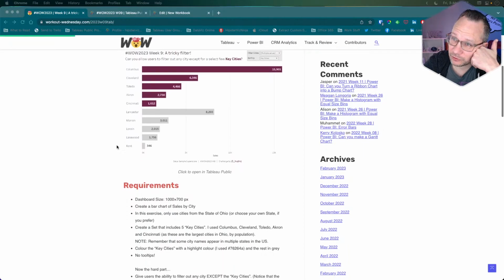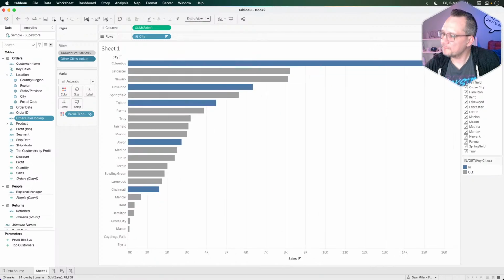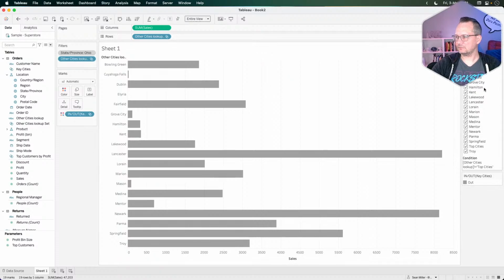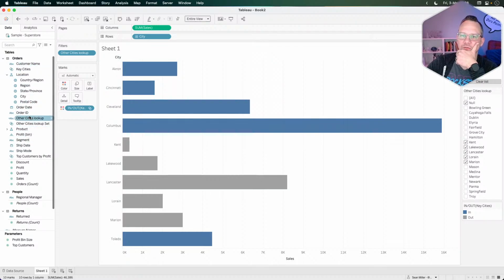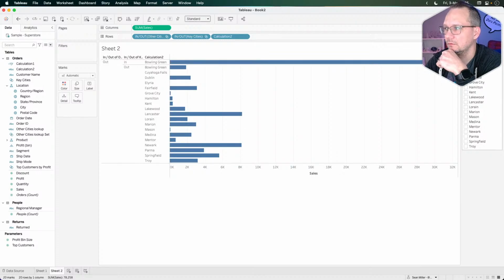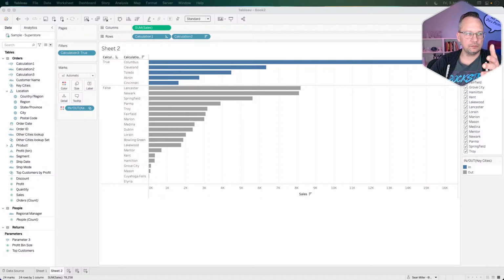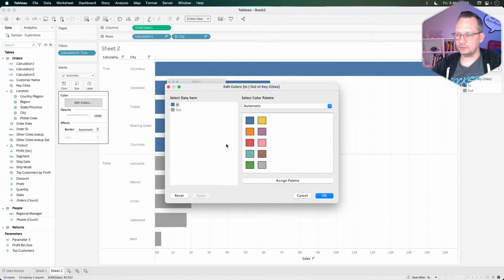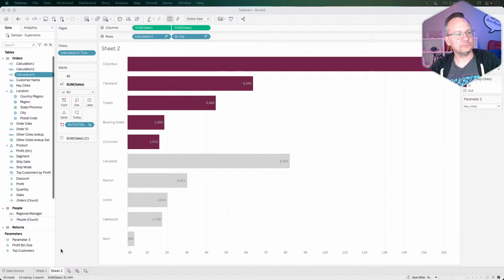Tableau WOW2023 Livestream | Week 9 | Tricky Filters